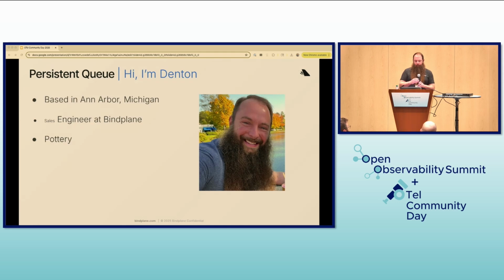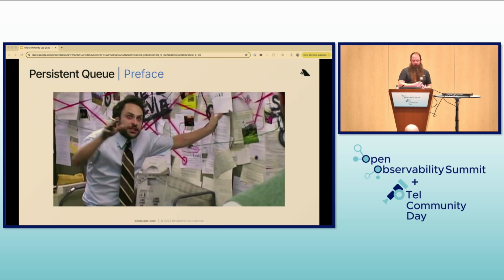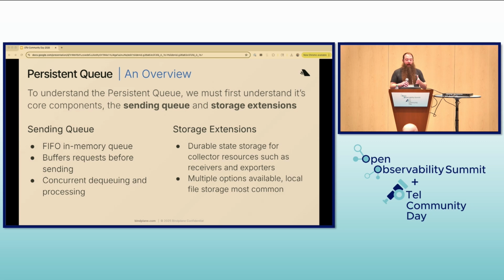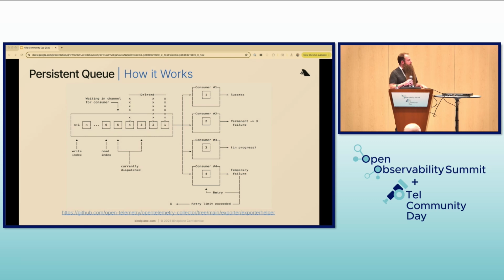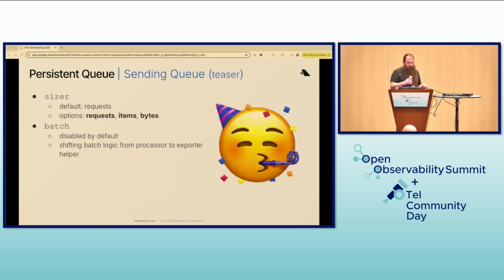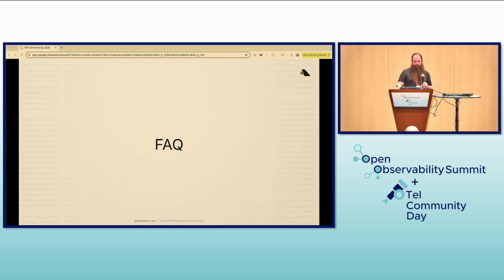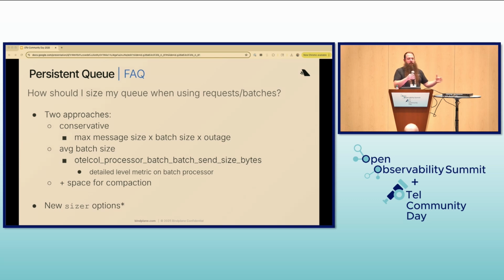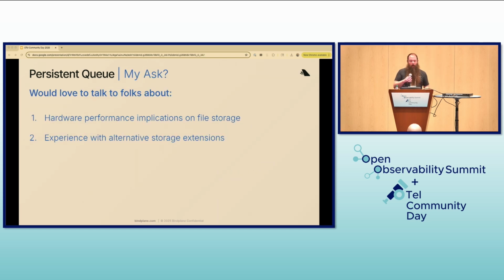Building Resilient Telemetry Pipelines: Mastering the OpenTelemetry Collector's Per... Denton Krietz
Building Resilient Telemetry Pipelines: Mastering the OpenTelemetry Collector's Persistent Queue - Denton Krietz, Bindplane

The OpenTelemetry Collector’s persistent queue provides a robust mechanism for handling data bursts, destination outages, and processing delays, ensuring no telemetry data is lost—but from experience, it’s consistently one of the collector's least understood features.

In this talk, we’ll explore the inner workings of the OTel Collector’s persistent queue, including how it buffers data, ensures durability, and enables replay after failures. Attendees will learn how to configure persistent queues for their unique workloads, optimize their telemetry pipeline performance, and troubleshoot common pitfalls.

Whether you’re a site reliability engineer, developer, or observability enthusiast, this talk will equip you with the knowledge to deeply understand persistent queues to optimize your telemetry pipeline in production.